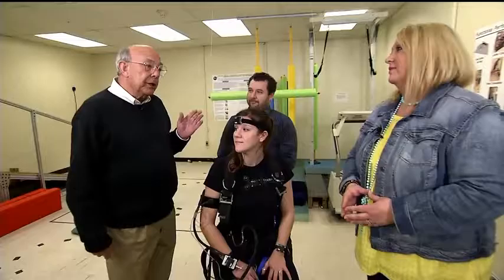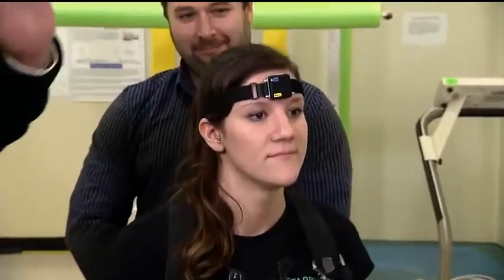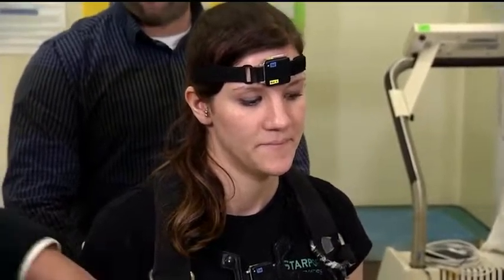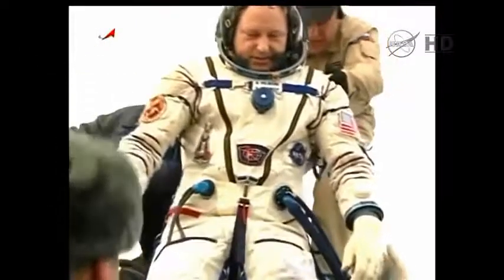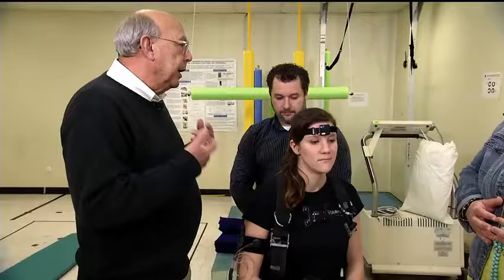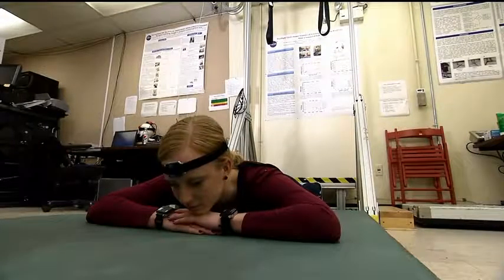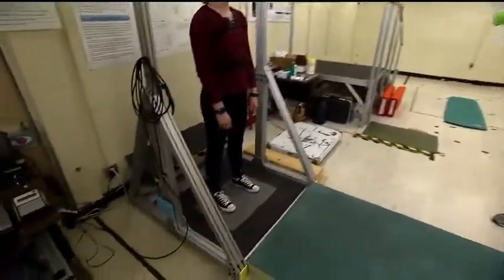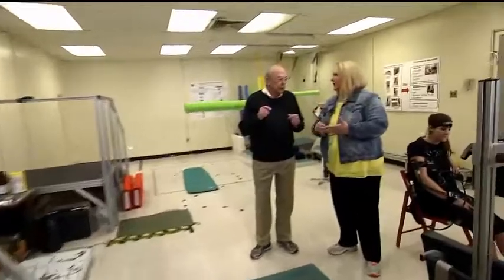Space Station Live Balancing Act 1